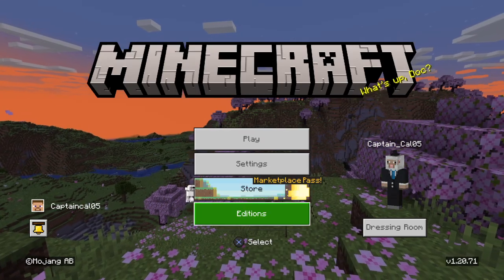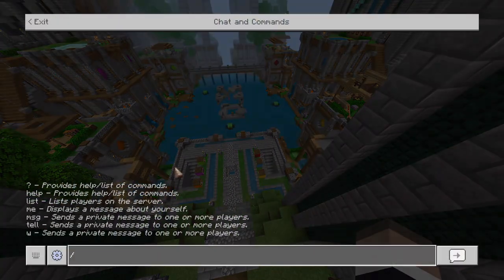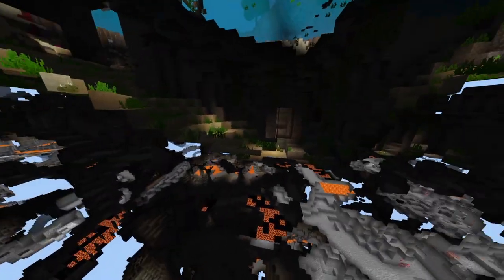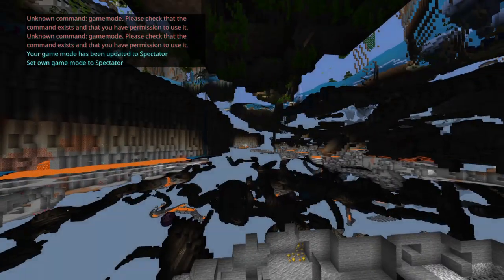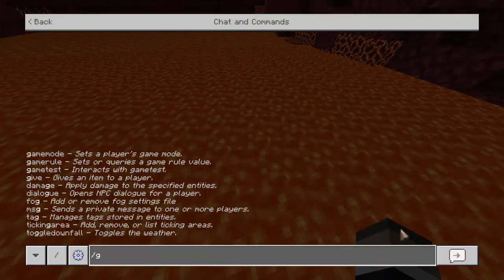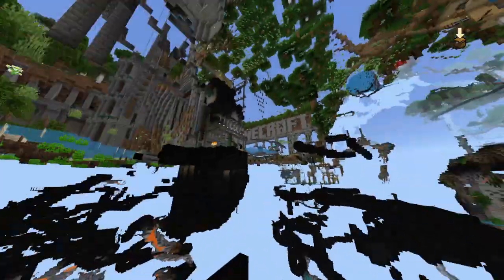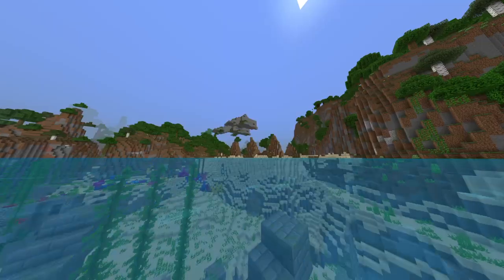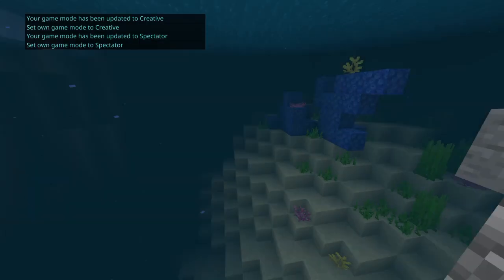transfering swiming totorial wold to new verson and exposing secrets minecraft